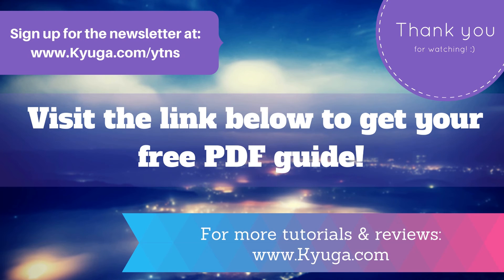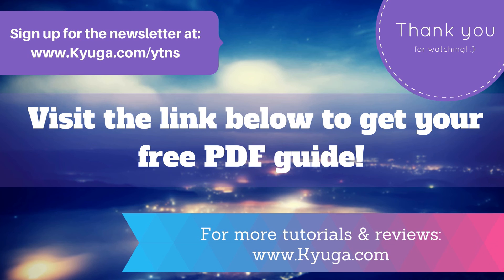Deleted Printers Keep on Coming Back - How To Tutorial - Delete the Printer Permanently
These supposedly deleted printers just keep on coming back as if your printer list is haunted! It is like they have some kind of unfinished business with your computer that they just keep on coming back to haunt your computer (or maybe it is you?). As silly as it might sound, it actually is the case! I mean, not that your computer or you are haunted, it is just that the printer does have some unfinished business. Let's see how we can solve this issue.

Problem:
You try to delete the printer by clicking on "Remove Device" from the Devices and Printers list, for a second it looks like the printer is removed. But once you refresh the page, the printer is back. Welcome back, printer.

Cause:
Your printer is trying to finish up its printing task before it leaves. Very good work ethic.

Solution:
Delete the printing task.

[ Video Information ]
I use a variety of equipment when making my videos. Below is a list of equipment that I use:

Digital Camera: Panasonic Lumiz ZS20
DSLR Camera: Canon EOS Rebel T3i
Video Editing: Camtasia Studio
Voice over recorder: Blue Yeti Microphone
Microphone : Plantronics .Audio 478 Stereo USB Headset
Phone: iPhone 6S Plus

Equipment used during this video are:
Other: Windscreen for Blue Yeti Microphone